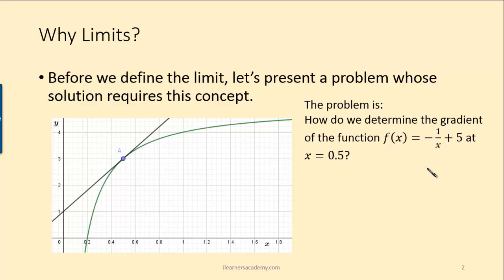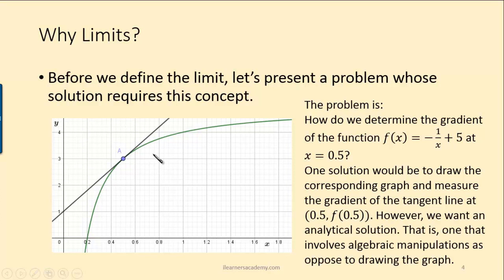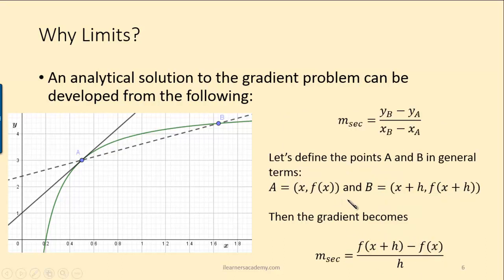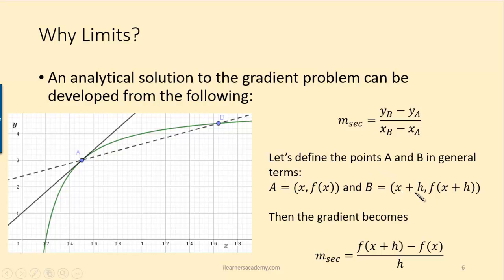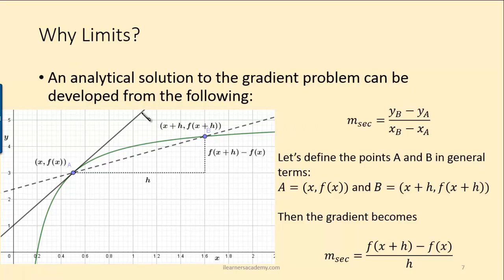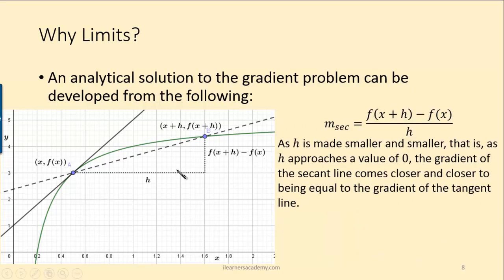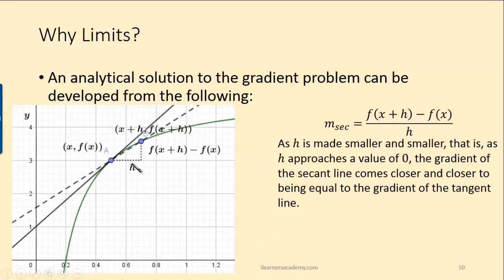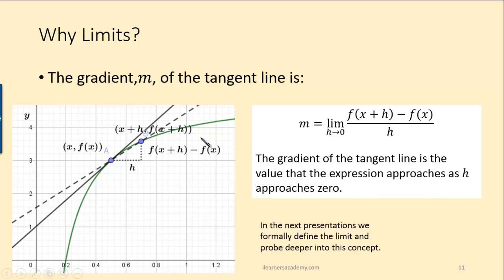Limits 010 Introduction ... Why Limits?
In this video we discuss why we need the concept of the limit in first place.